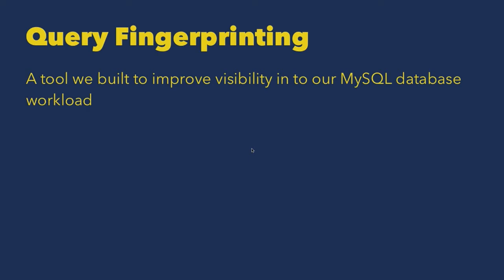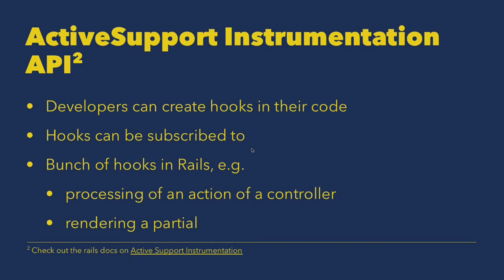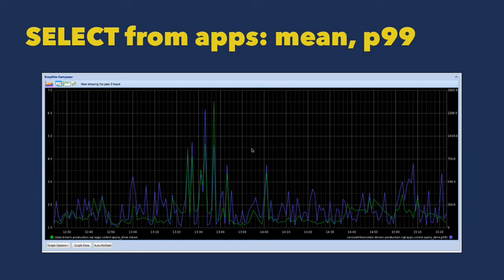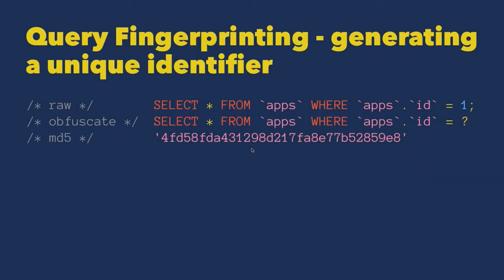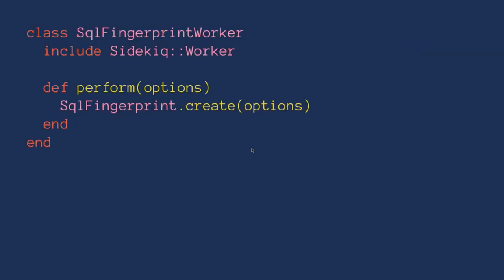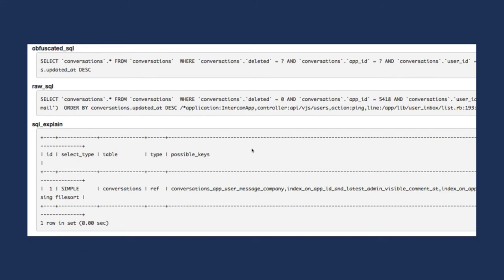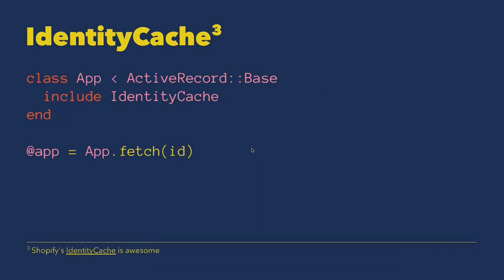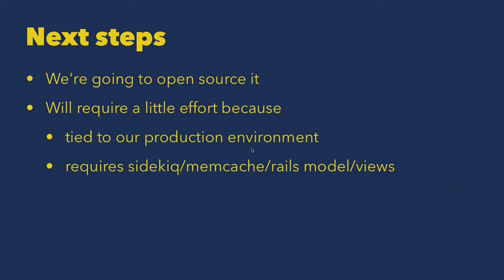Ruby Ireland - Ciaran Lee, SQL Fingerprinting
Ciaran Lee (CTO, Intercom) talks about SQL fingerprinting as a way to identify problems and measure improvements in database performance.

Recorded Ruby Ireland meet-up at the Intercom office April 2015.